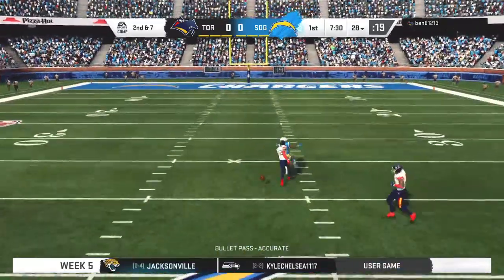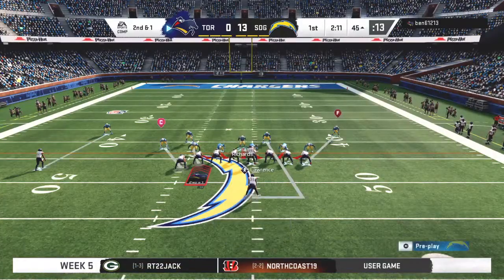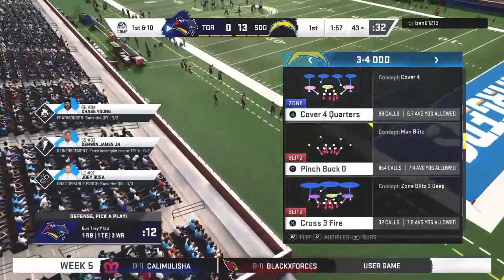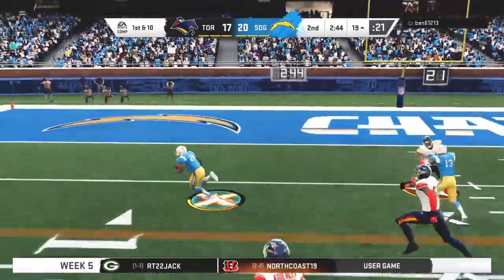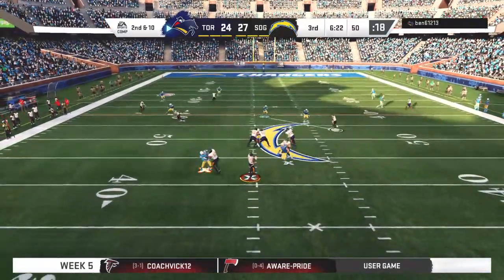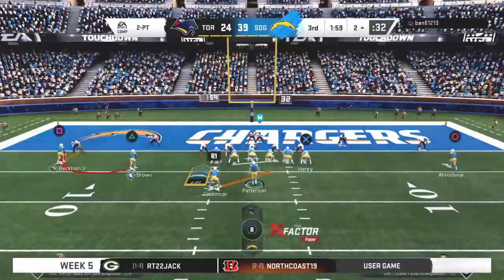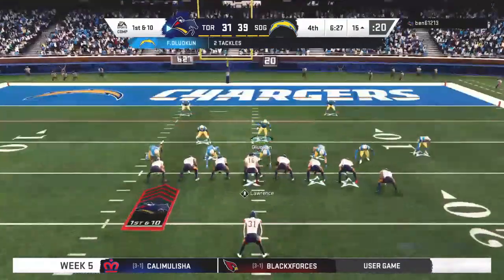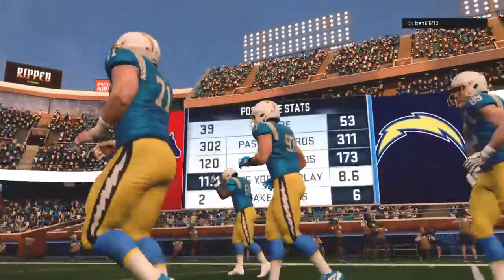Season 8 - Week 5 - Toronto Mounties vs San Diego Chargers